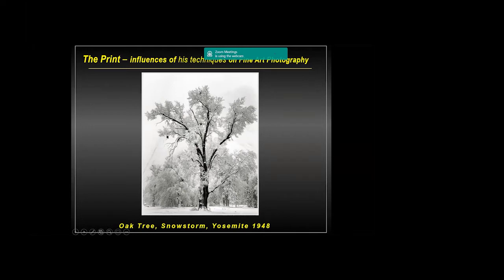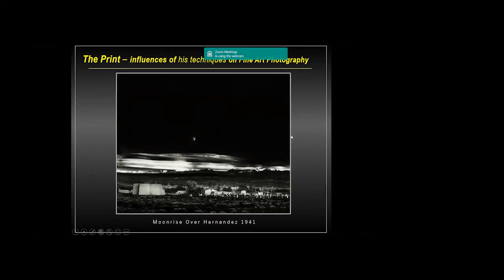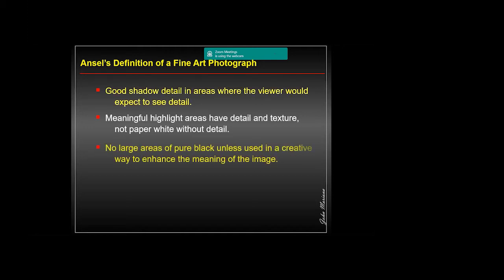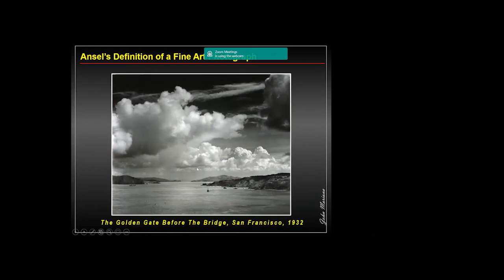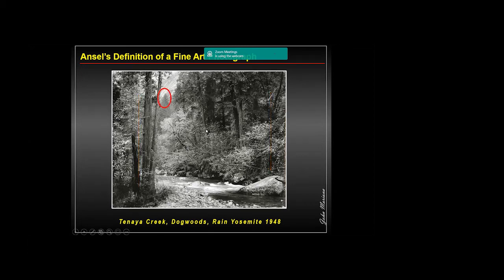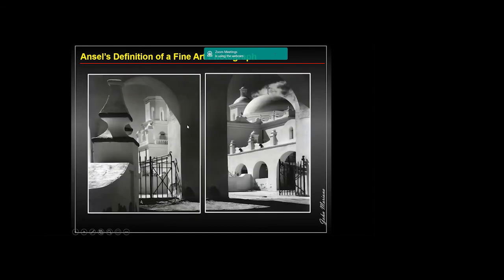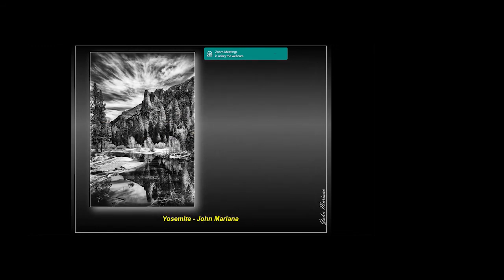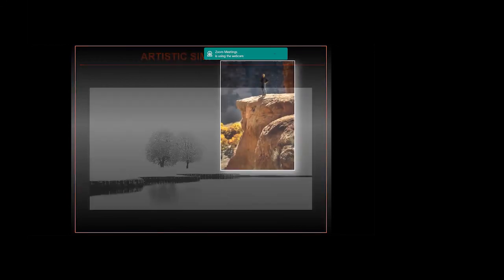Lesson 24 - 2 Mar13 Ansel Adams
Ansel Adams Techniques - Video 2